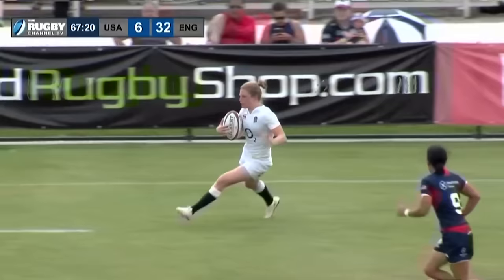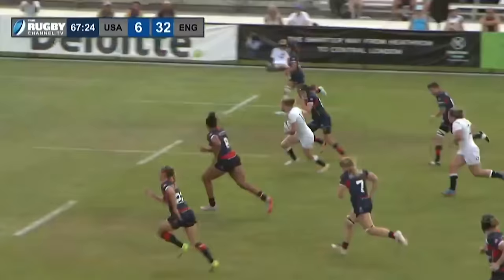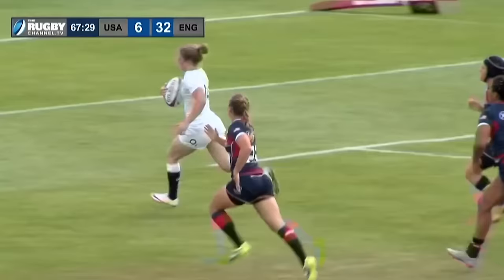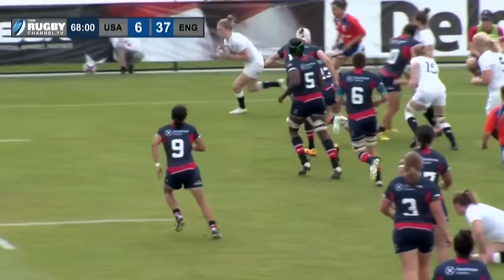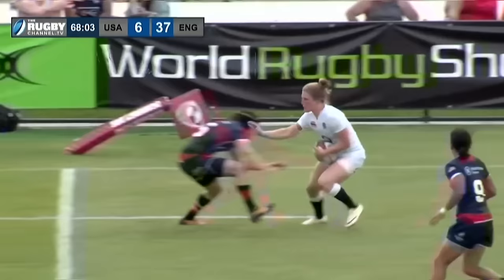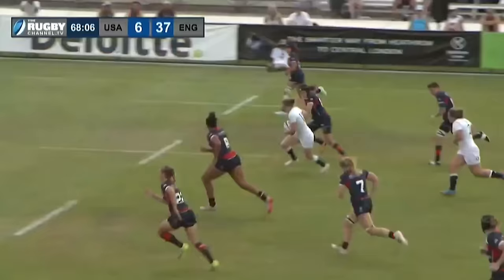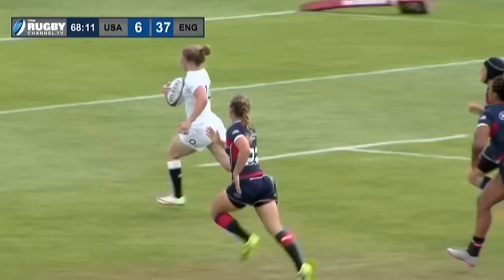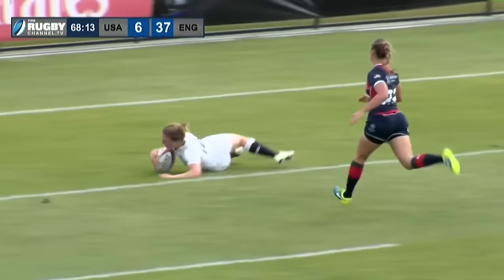Pace and Power from England's Thompson |Women's Rugby Super Series